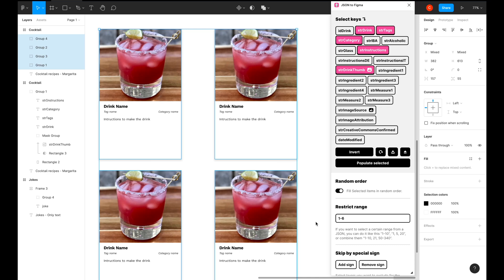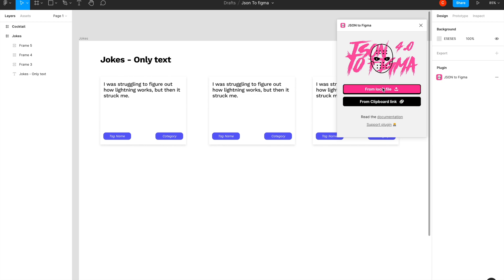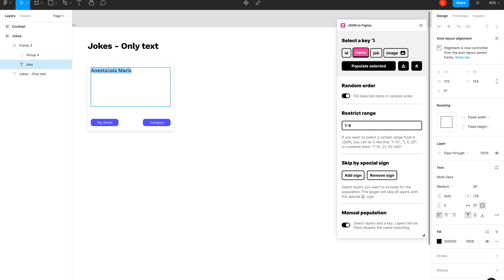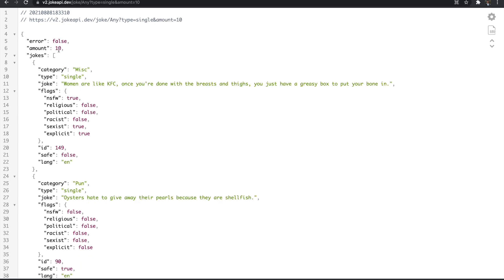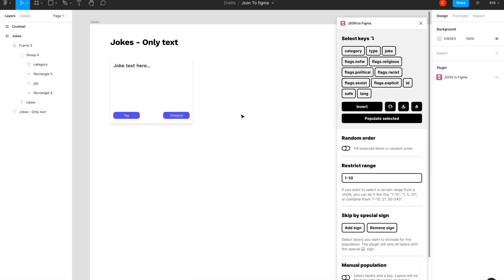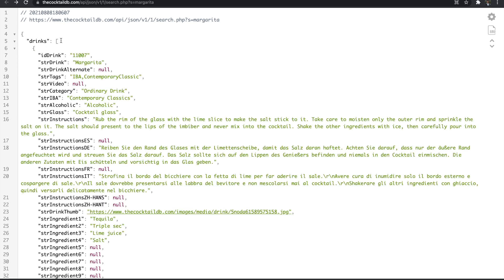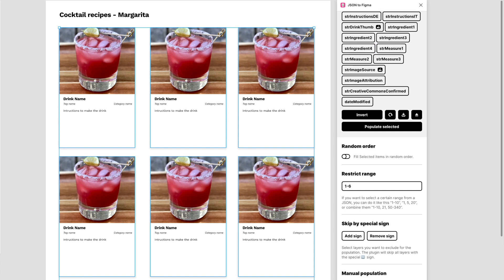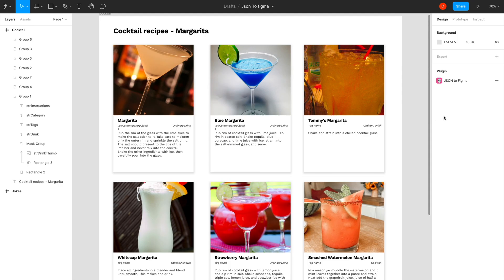JSON to Figma - Import real data via API or JSON file to Figma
Getting real data to your Figma design files can be cumbersome. I found a pretty handy plugin that can aid designers to easily import real data via a JSON API or a JSON url. Thought of sharing it with you all... hopefully it adds value to you.

A page for light hearted humour, tips & tricks, guides and new stuff in the world of design and coding.